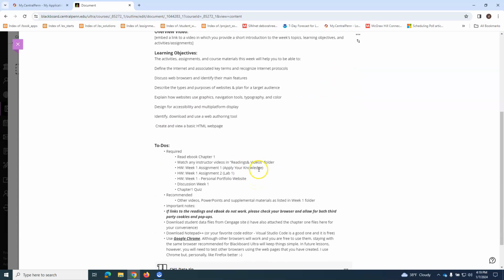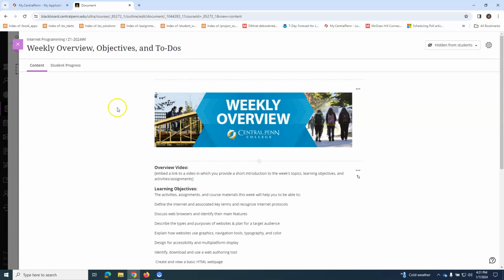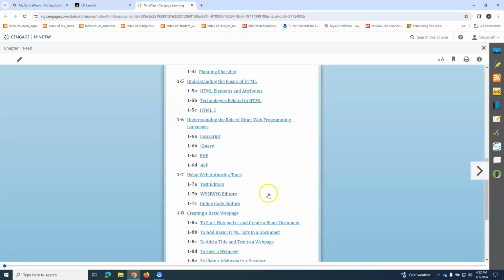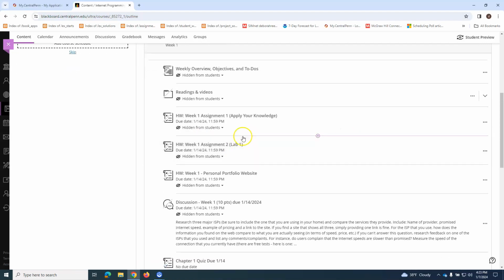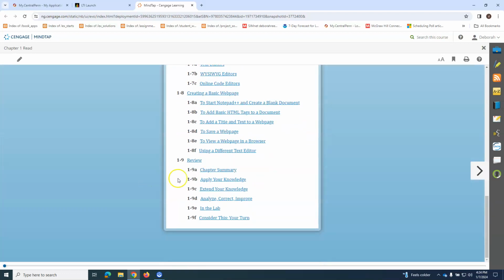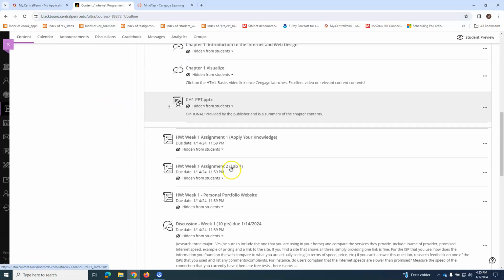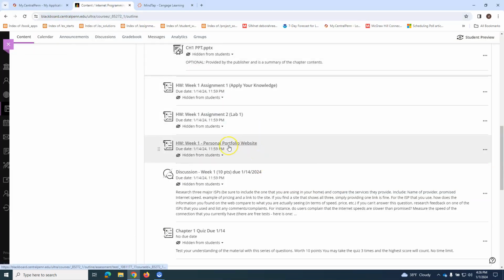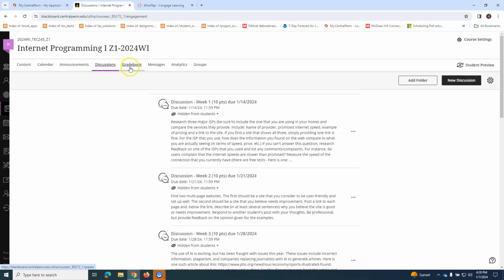TEC245 Week 1 module walk-through